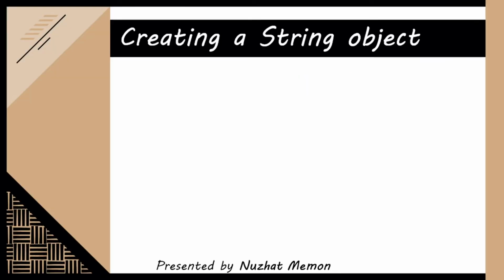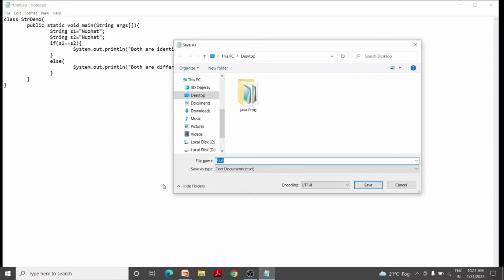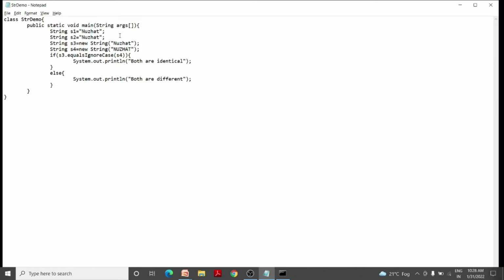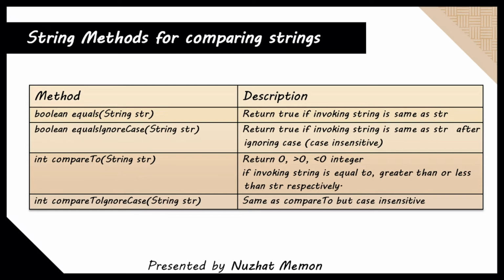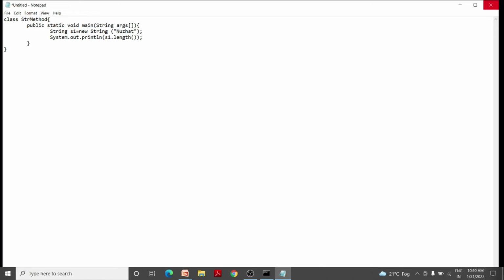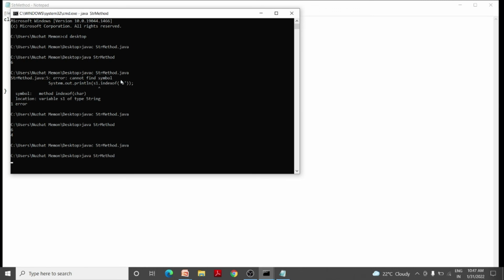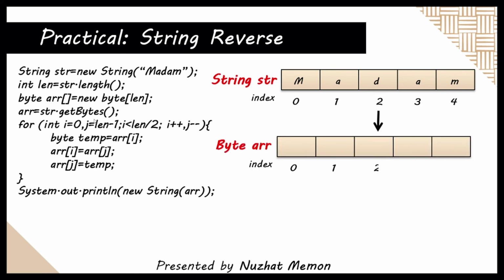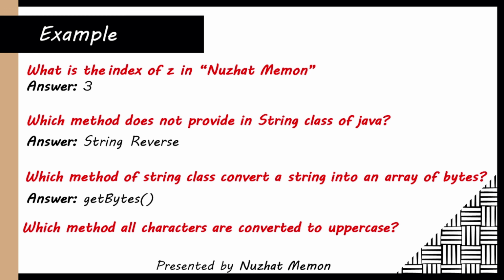Std 12 Computer Chapter 9 Working with Array and String (Part 2 String in Java) with Practical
Online Video Session for Std 12 Computer Chapter 12 Working with Array and String (Part 2 String in Java) with Practical

Note: What is the index of z in “Nuzhat Memon”